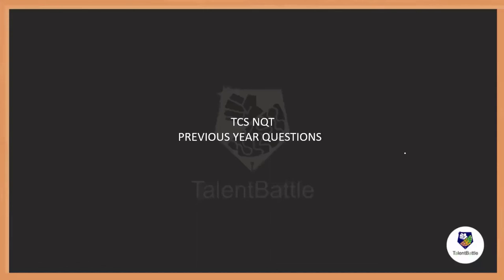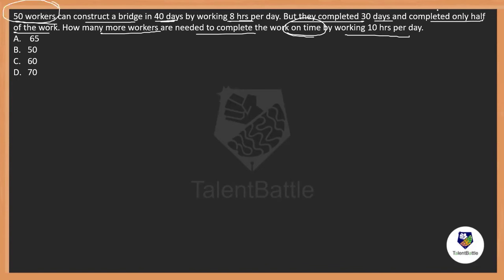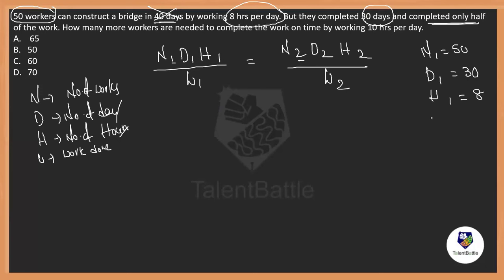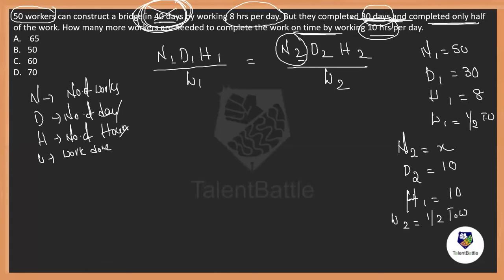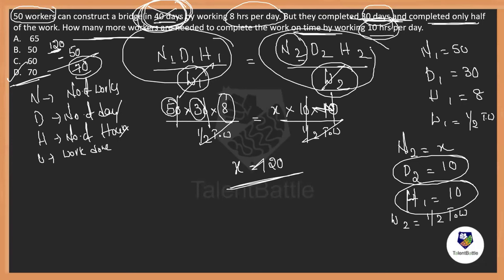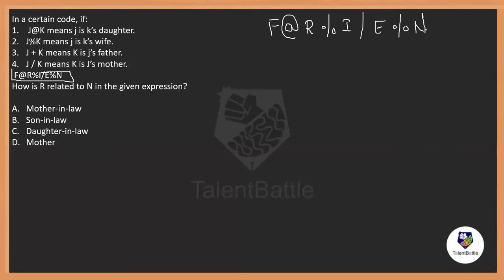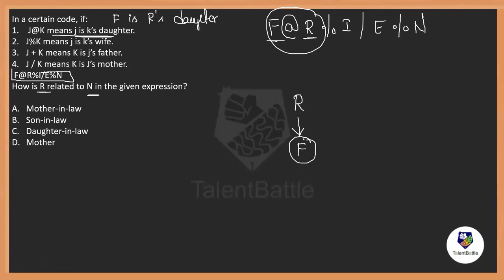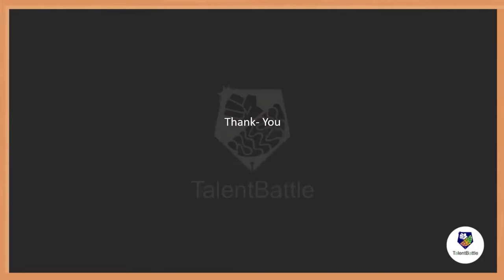TCS NQT Aptitude Questions & Answers! | For 2024 Batch